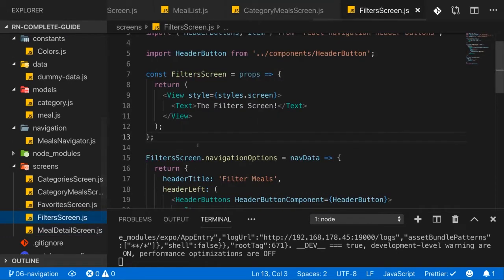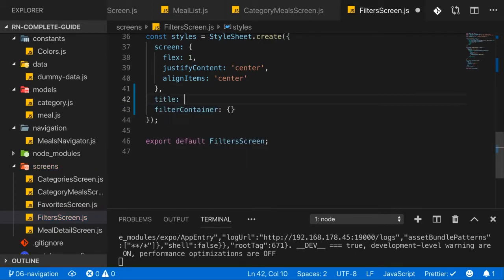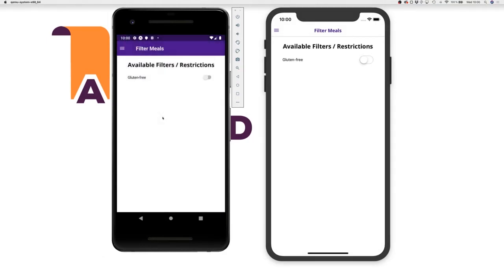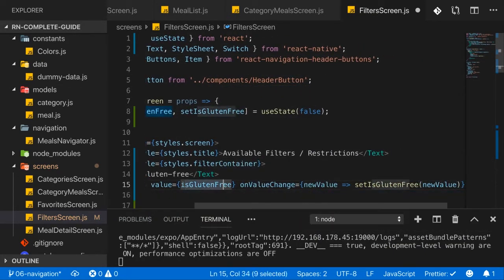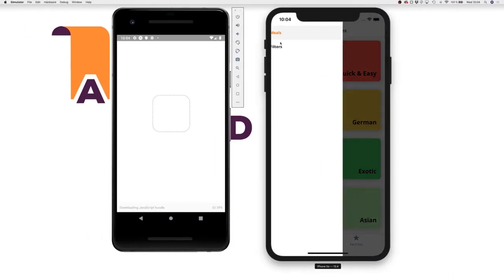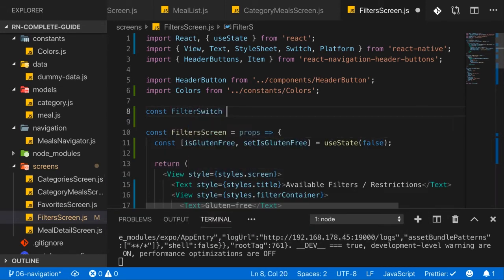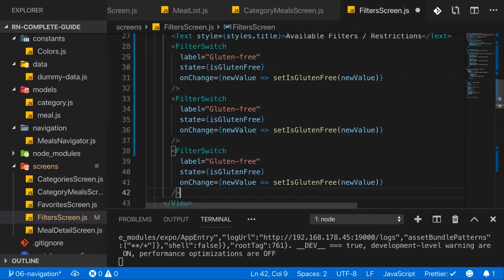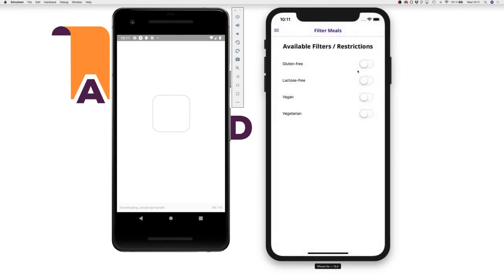38 Time for the Filters Screen Content!